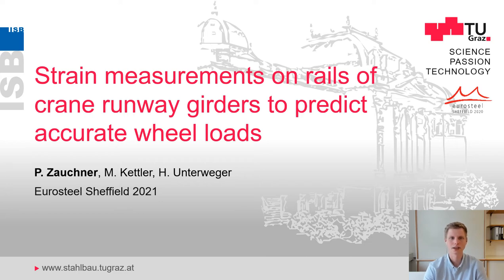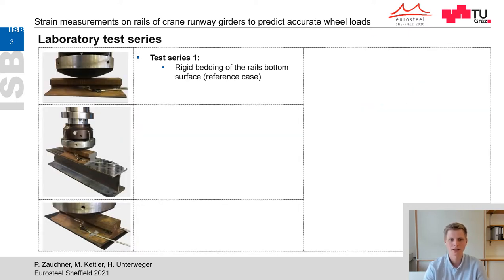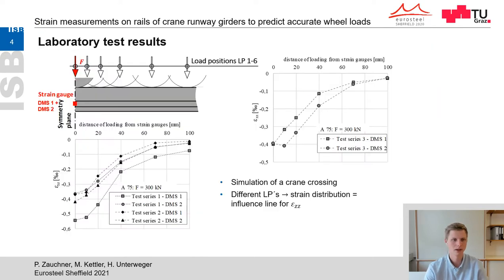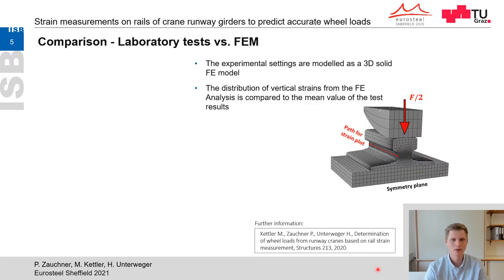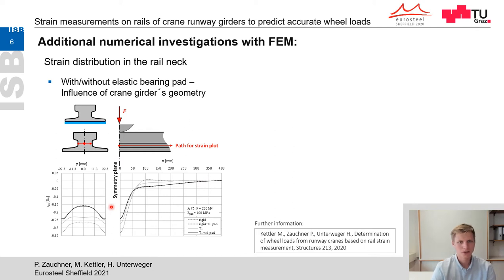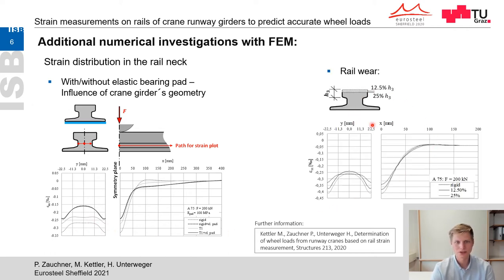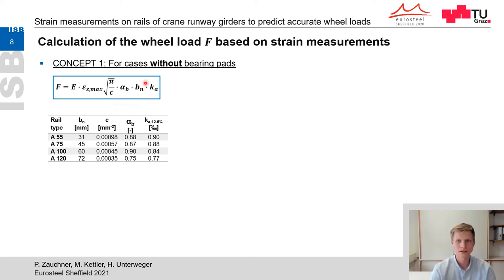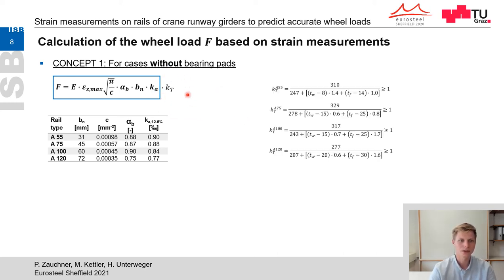Strain measurements on rails of crane runway girders to predict ac... | Eurosteel 21 Day 3 | Track 5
Strain measurements on rails of crane runway girders to predict accurate wheel loads
Authors: Paul Zauchner, Markus Kettler, Harald Unterweger

Presented by: Paul Zauchner
ID: 273